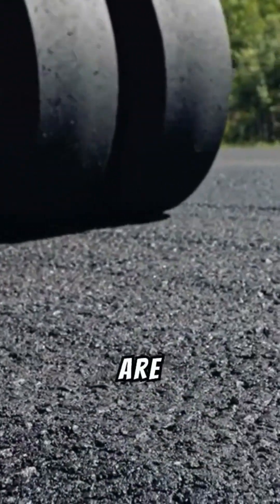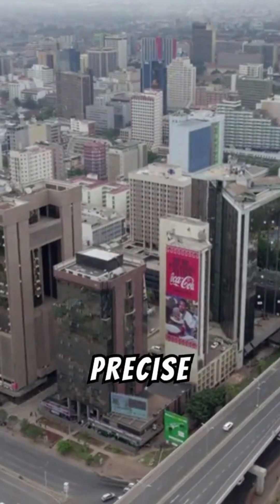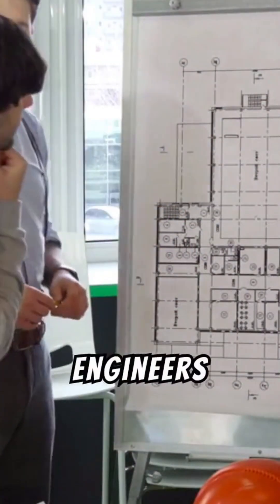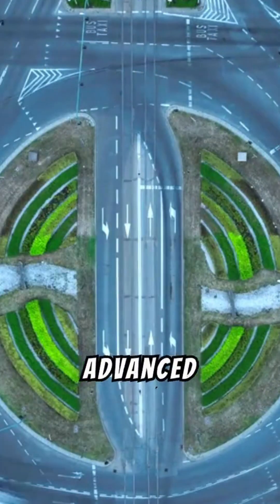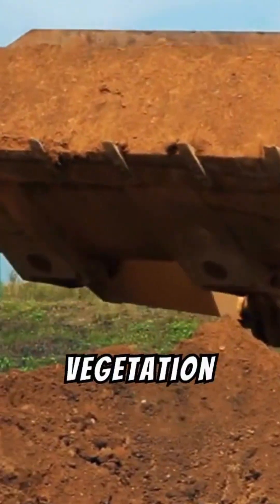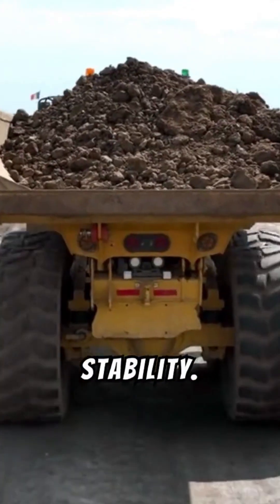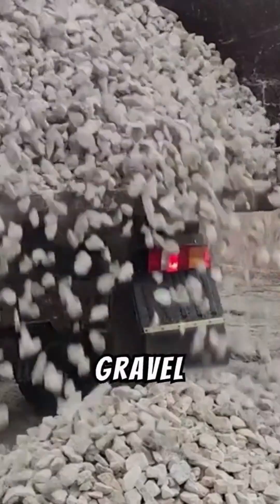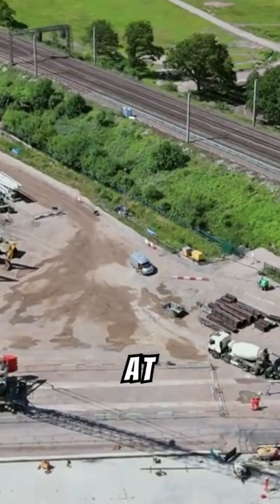How Roads are Built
Building a road is a complex process that involves several stages, from planning and design to construction and maintenance. Here's an overview of the typical steps involved:

1. Planning and Design
Route Survey: Engineers assess the land to determine the best path for the road, considering factors like geography, environmental impact, population centers, and traffic needs.
Design: Detailed plans are created, which include the road's geometry (width, curves, slopes), materials, drainage systems, and other infrastructure such as signs, lighting, and barriers.
Permits and Approvals: Before construction can begin, permits are obtained from relevant authorities, and environmental impact assessments are conducted to minimize harm to nature.
2. Clearing and Excavation
Clearing Vegetation: Trees, shrubs, and other vegetation are cleared from the construction site. This is often done using bulldozers or specialized machinery.
Excavation: The ground is excavated to create a flat and stable surface for the roadbed. If the terrain is uneven, earth may be moved to fill in low spots or cut away from high spots.
3. Subgrade Preparation
Compaction: The excavated surface is compacted to increase its stability. Compaction is essential for preventing future settling and to provide a solid foundation for the road.
Geotextile Fabric (optional): In some cases, a geotextile fabric is placed over the subgrade to improve drainage and prevent mixing of the soil with the road materials.
4. Base Layer Construction
Gravel or Crushed Stone: A layer of gravel, crushed stone, or other materials is spread over the compacted subgrade to provide a strong base. This helps with load distribution and drainage.
Compaction: This layer is also compacted to ensure its stability and strength. The thickness of this layer depends on the expected traffic load.
5. Subbase Layer
Adding More Materials: In some cases, an additional subbase layer of larger, coarser material is added over the base layer. This further enhances strength and ensures the road can handle heavy traffic.
Compaction and Leveling: Similar to previous layers, compaction ensures proper support.
6. Paving (Surface Layer)
Asphalt or Concrete: The final surface layer is applied. If it’s an asphalt road, a hot mix of bitumen and aggregate is poured and compacted. If it's a concrete road, a concrete mixture is poured into molds.
Laying the Surface: For asphalt, the mixture is spread using a paving machine, then compacted with rollers to create a smooth surface. For concrete, it’s poured, leveled, and allowed to cure.
Finishing: The road surface is smoothed, and any additional features, like markings or curb installation, are added.
7. Drainage Systems
Ditches and Culverts: Proper drainage is essential to prevent water from collecting on the road and causing damage. Ditches, stormwater drains, and culverts are built to direct water away from the road.
Pavement Design for Water Flow: The road is designed with proper slopes to allow water to flow off the surface, preventing erosion and standing water.
8. Finishing Touches
Signs and Markings: Road signs, traffic signals, and lane markings are applied. These guide drivers and enhance safety.
Landscaping: If required, landscaping such as grass or trees may be planted along the road to prevent erosion, improve aesthetics, or provide barriers to noise.
9. Quality Control and Testing
Throughout the construction process, materials are tested for quality. This includes testing the compaction of the subgrade, the strength of the concrete or asphalt, and other elements to ensure the road will be durable and safe.
10. Maintenance
Ongoing Repairs: Once the road is completed, regular maintenance is needed, including filling potholes, resurfacing, and ensuring proper drainage.
Long-Term Monitoring: Engineers monitor the road's condition over time, adjusting the design and materials as needed for repairs or upgrades.
This process can vary depending on the type of road being built (e.g., highways, urban streets, rural roads) and the materials used (asphalt, concrete, etc.). Each road construction project is unique and may involve specific steps to meet local conditions and regulations.